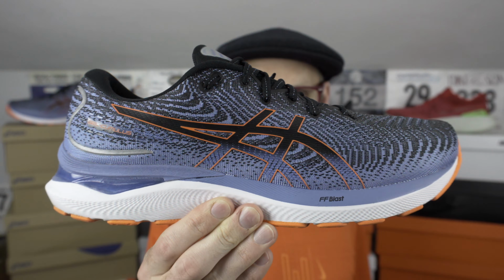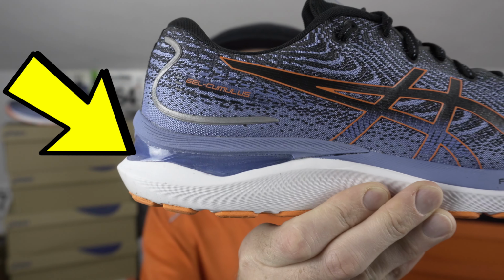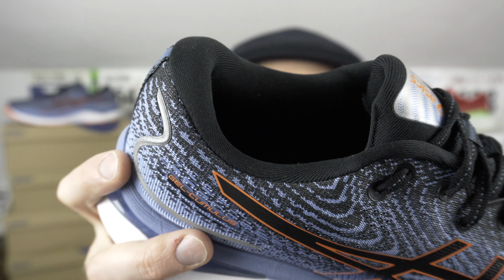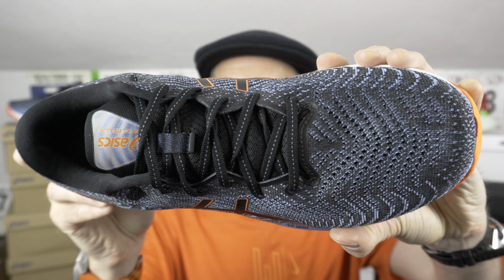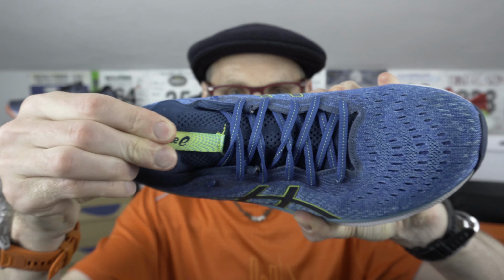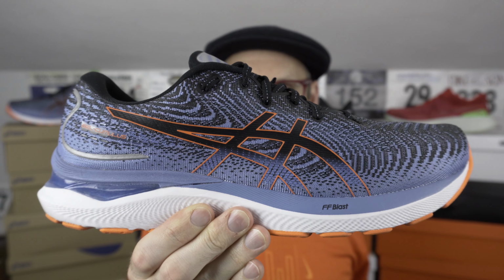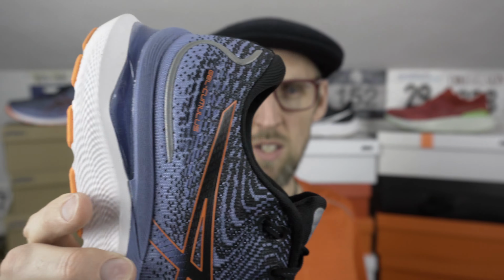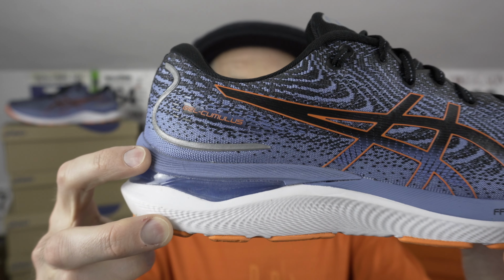ASICS GEL CUMULUS 24 REVIEW - EDDBUD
An initial review of the soon to be released ASICS GEL CULUMUS 24

I shoe i have been sent by Asics for Review, though I am not being paid to make this video nor will Asics get to vet my views before you my valued viewers get to check out my review.

A trainer version of the Nimbus 24 with some stability elements and a very guided and comfortable ride with a FF Blast midsole below a plug of FF in the heel along with a gel section to aid the cushion.

My initial review is at 11 miles around 20km, as speeds around 8:15/mi steady pace to about 7:30/mi. A plush cruiser of shoe.

Let me know your thoughts and opinions down in the comments.

29062